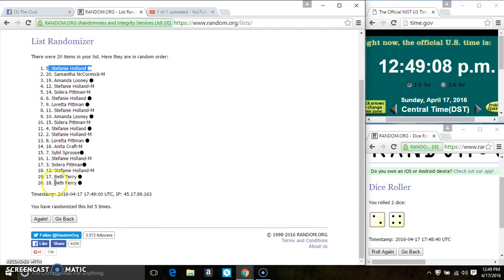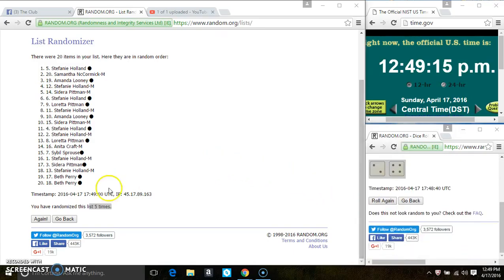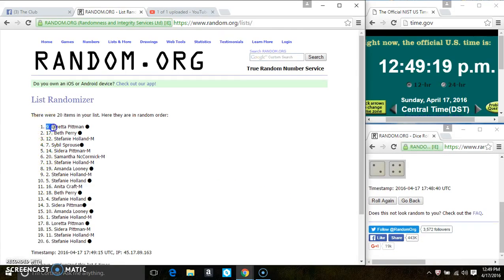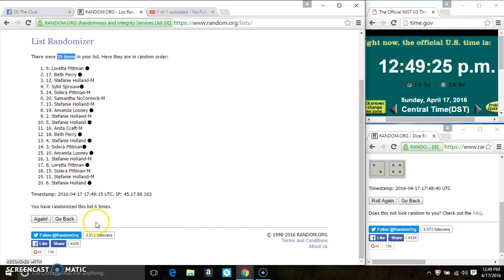Victoria Secret lotion